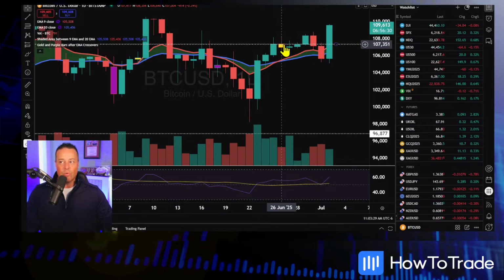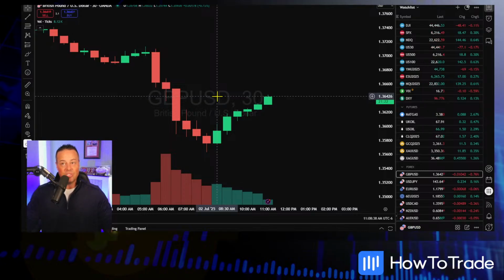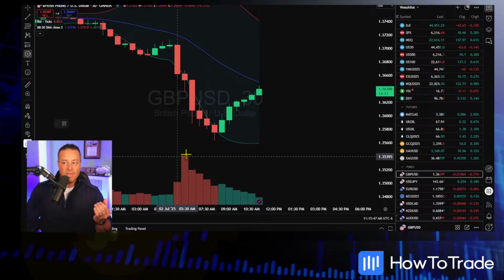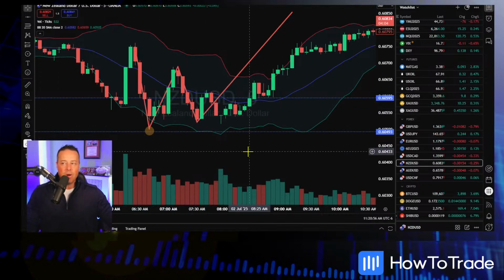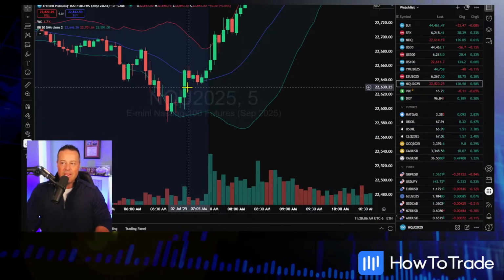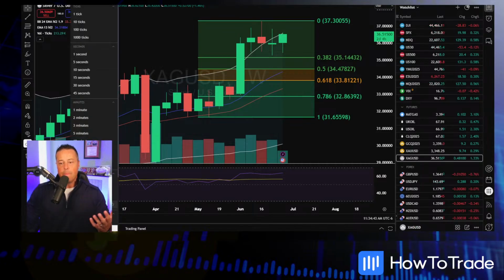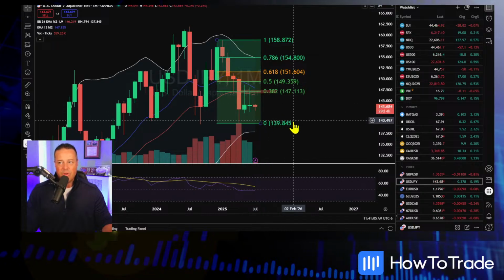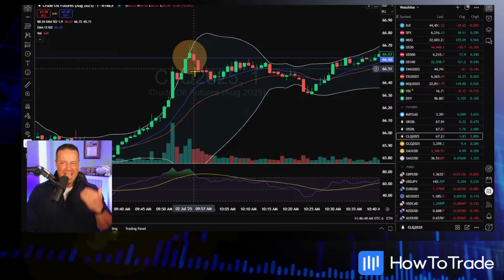Bollinger Band "W" Strategy Workshop!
Unlock the Power of the Bollinger Band "W" Strategy!
Join this live workshop to learn how to spot profitable “W” formations using Bollinger Bands. Perfect for day traders, swing traders, and anyone who wants to master technical analysis and improve their entries and exits.

📈 What You’ll Learn:
✅ How the Bollinger Band "W" pattern works
✅ Step-by-step examples on real charts
✅ Entry, exit, and risk management tips
✅ Live Q&A — get your questions answered!